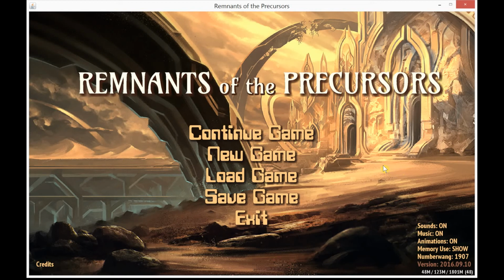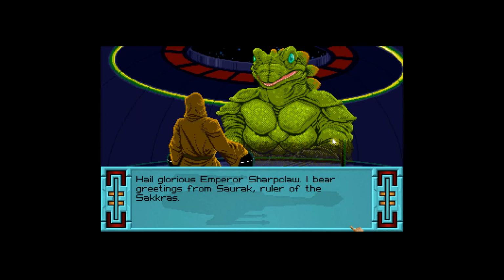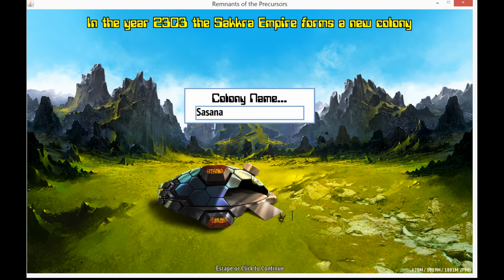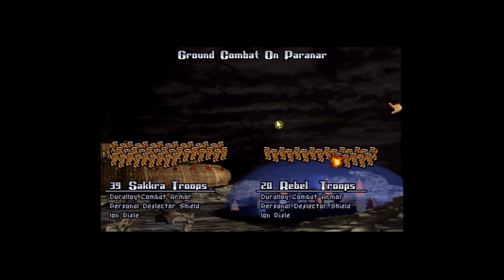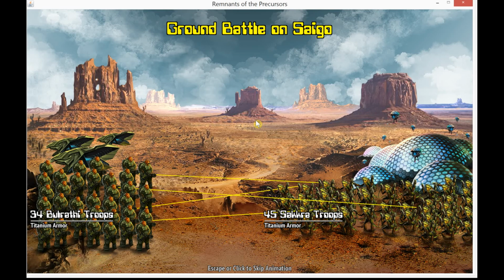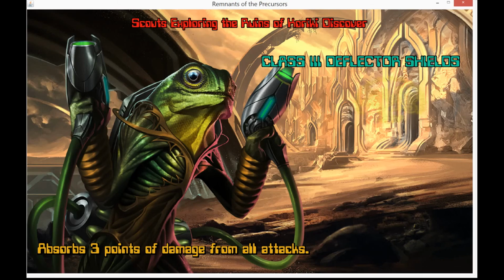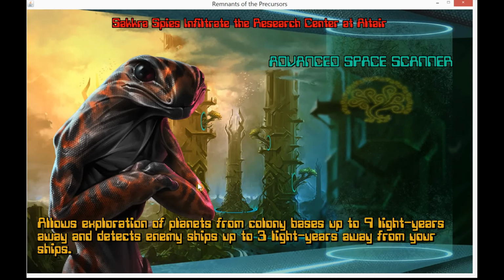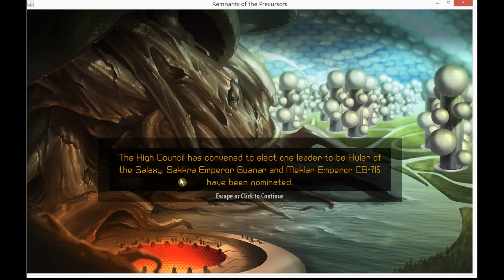ROTP - Sakkra preview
Quick slide show of the Sakkra artwork